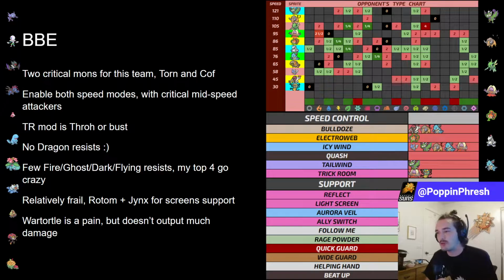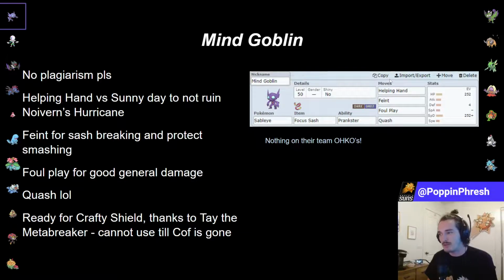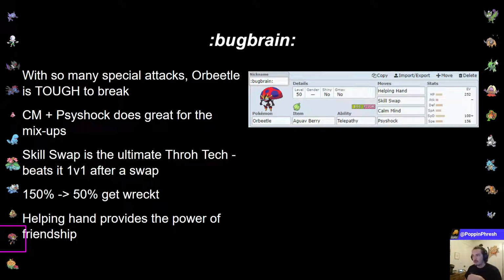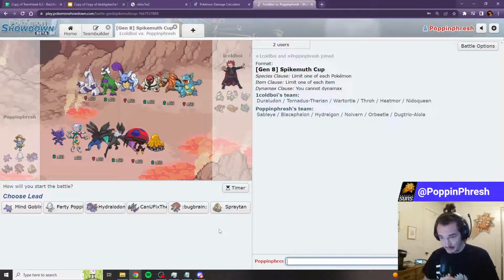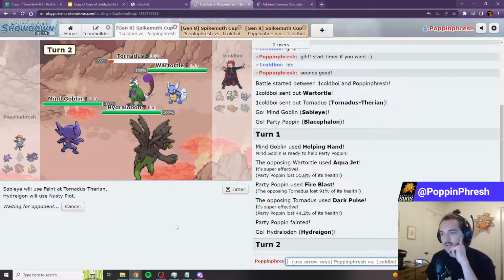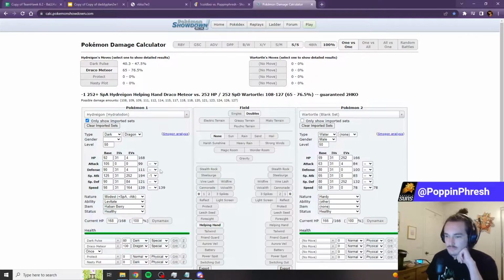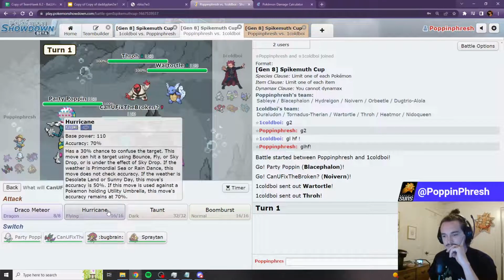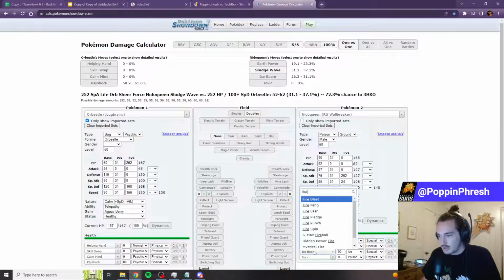TFW Your Mind Doesn't get Blown | VBL-S Daddy Plan vs Borealis Beartics!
brain broken
Teambuilder: 00:00
Battle: 14:00